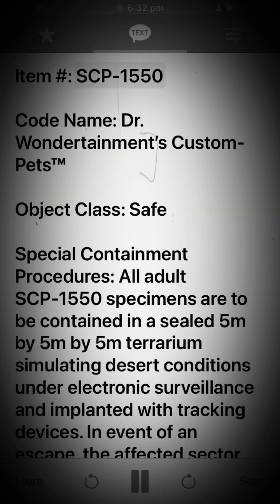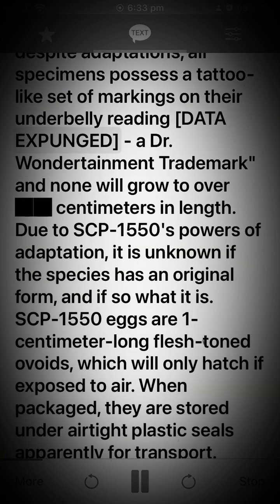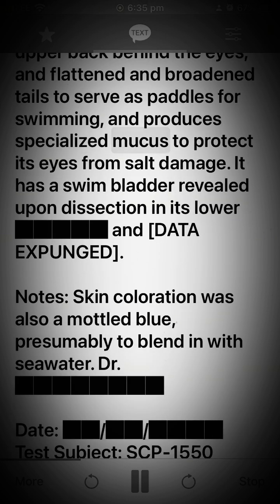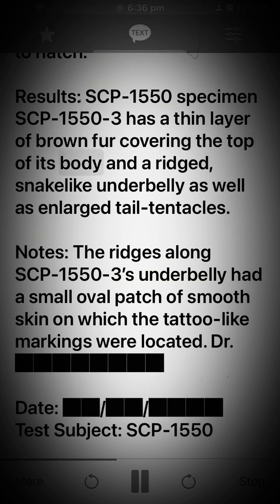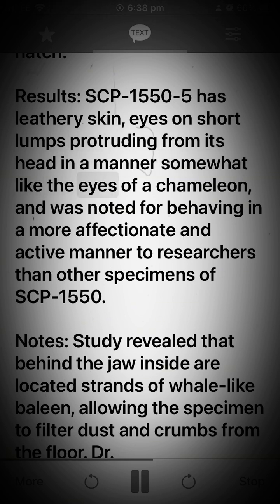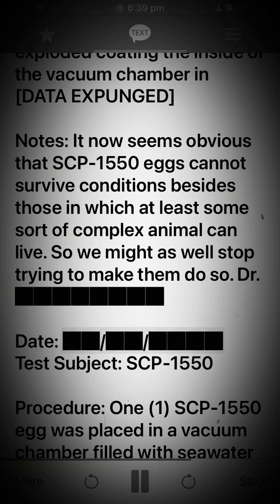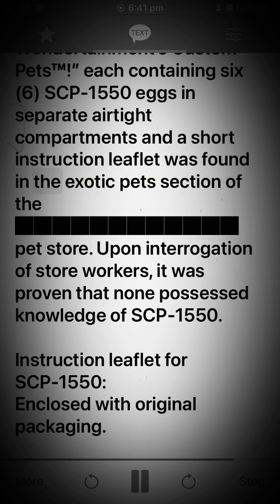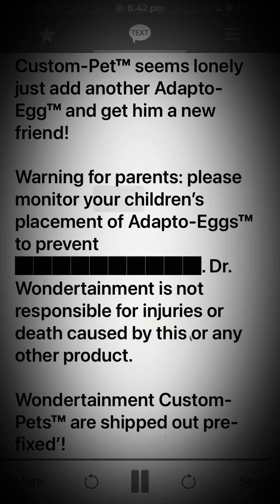Scp 1550 Dr. Wondertainment's Custom-Pets™